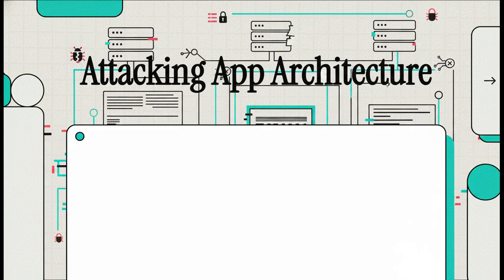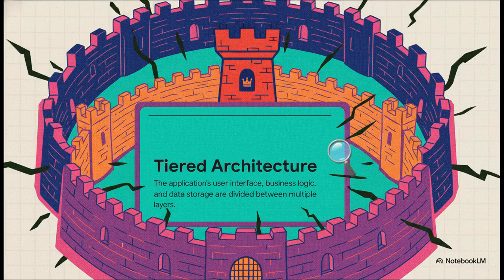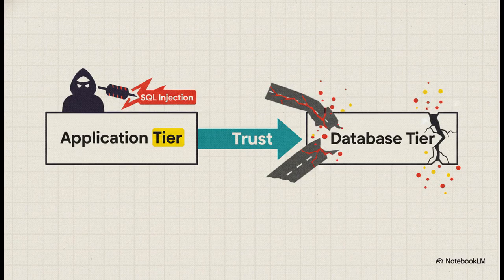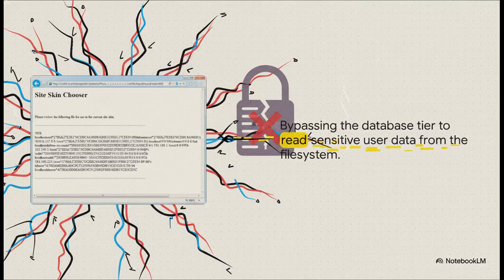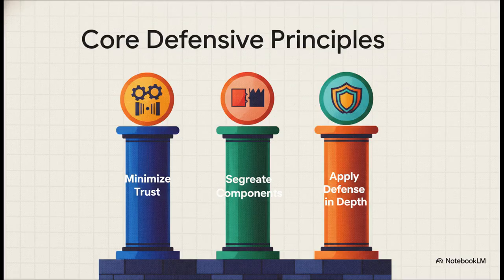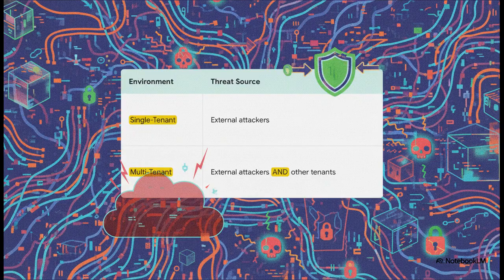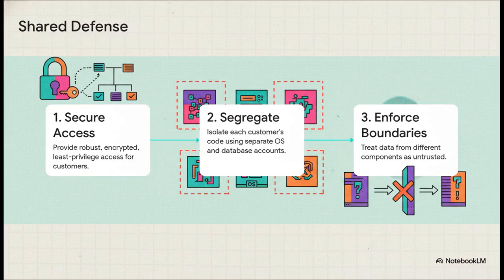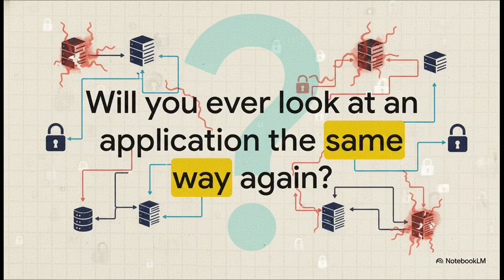Attacking Application Architecture | Chapter 17 — The Web Application Hackers Handbook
In this video, we examine security risks introduced by application architecture. We discuss tiered systems, shared hosting environments, and cloud and ASP models, focusing on the dangers of insufficient segregation between components.